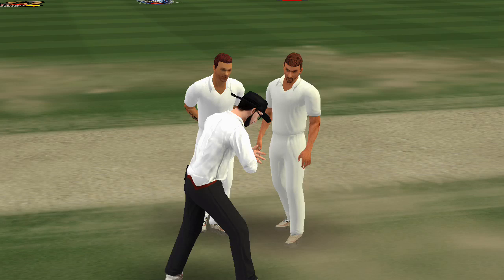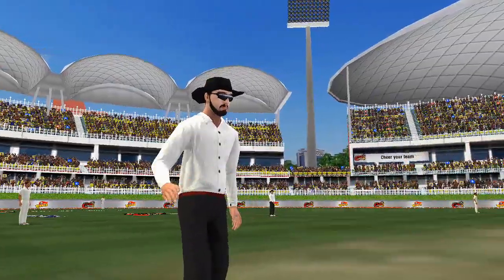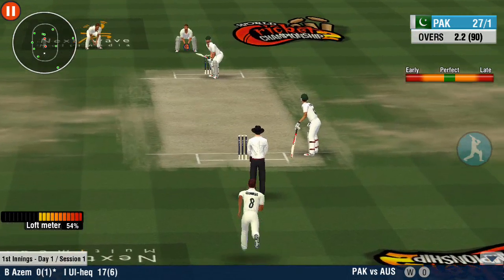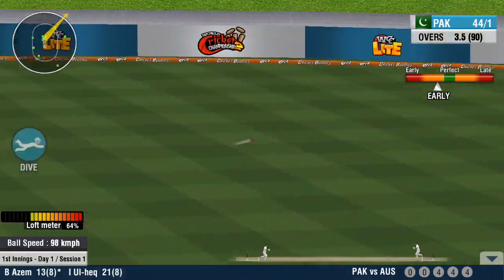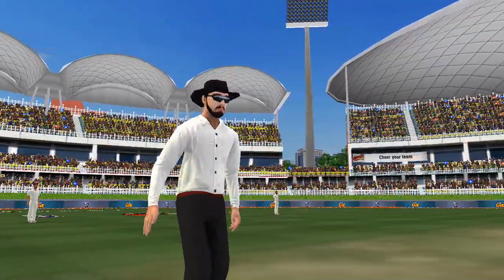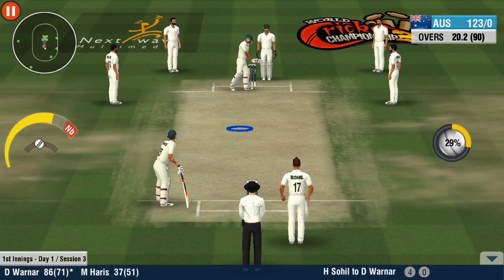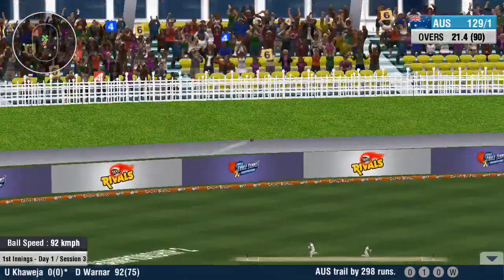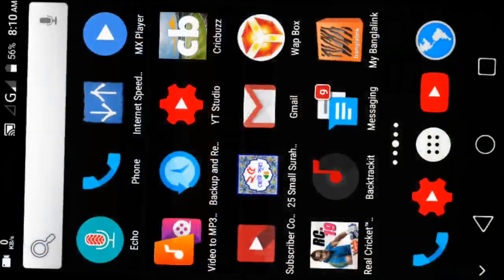Australia vs Pakistan 2nd Test Day 1 Highlights 2019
Australia vs Pakistan 2nd Test Day 1 Highlights Domin Test Match Highlights 2019

Australia vs Pakistan 2nd Test Day 1 Highlights Gameply Highlights Wcc2

DomsinTest Match Highlights

Gaming 360 Mojammal World